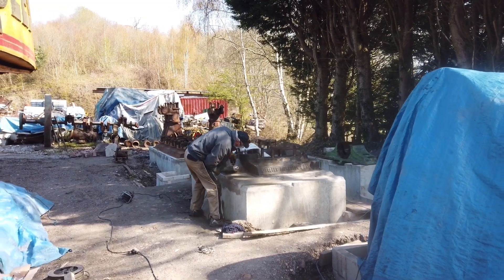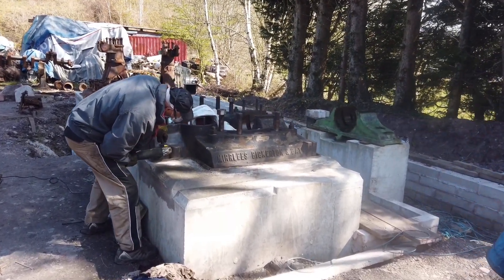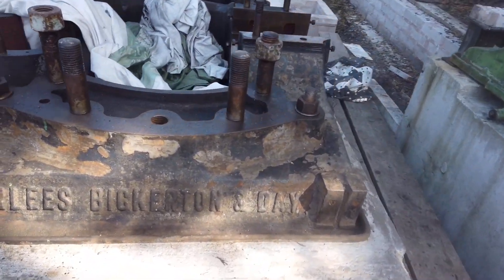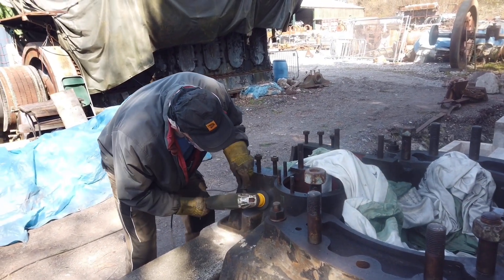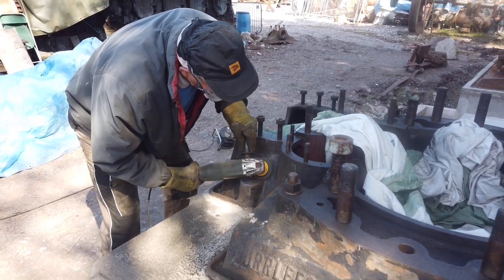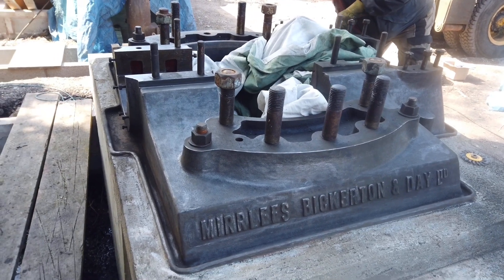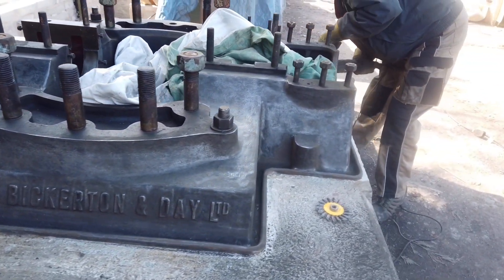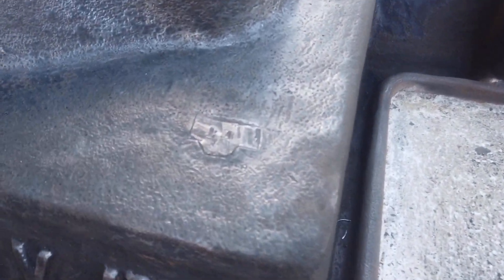Mirrlees 50hp single cylinder diesel engine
At the Anson Engine Museum Poynton work on the 1920’s Mirrlees Bickerton and Day single cylinder Diesel engine progresses.
Taken Friday the 16th of April 2021